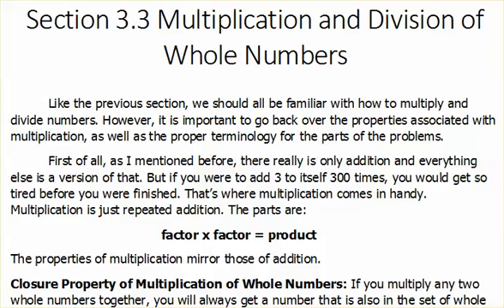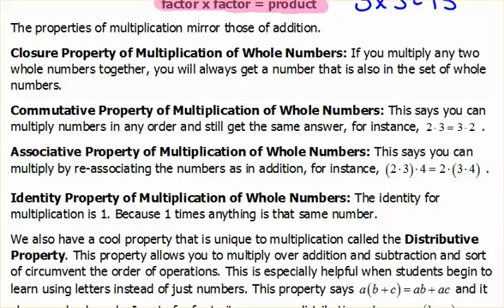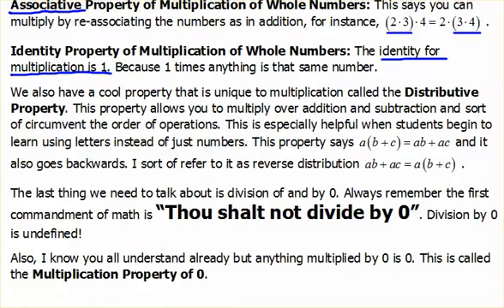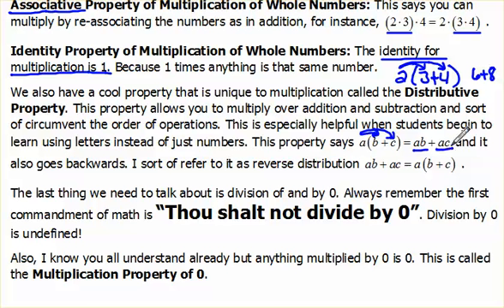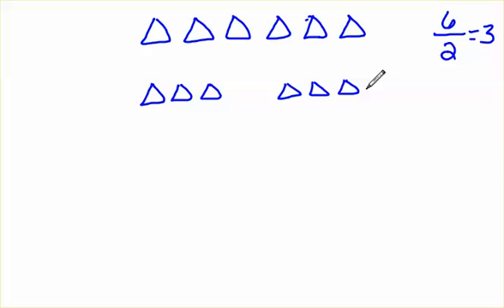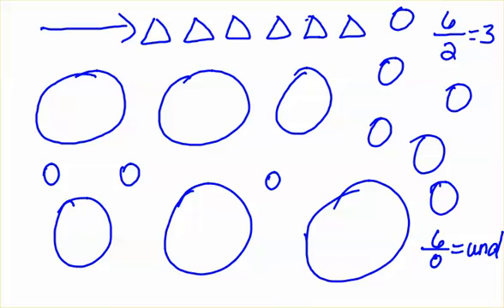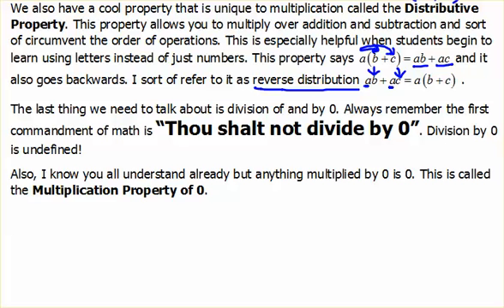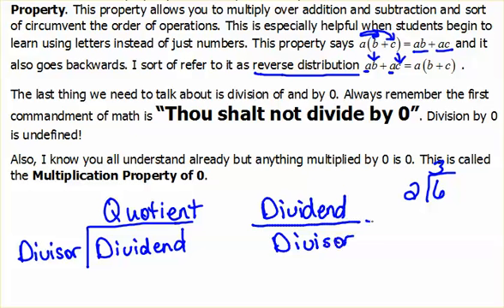Section 3 3 Introduction